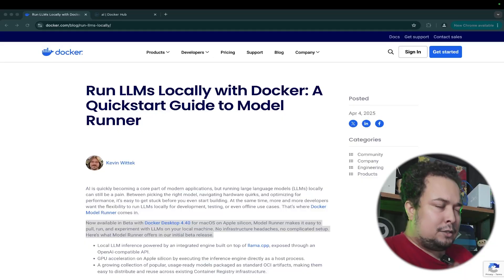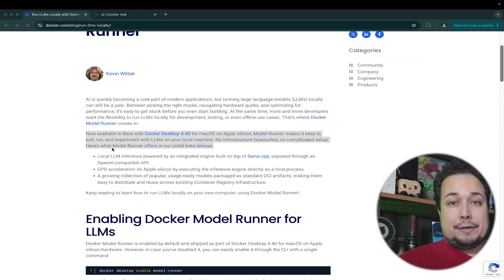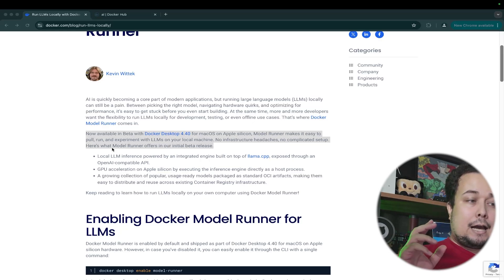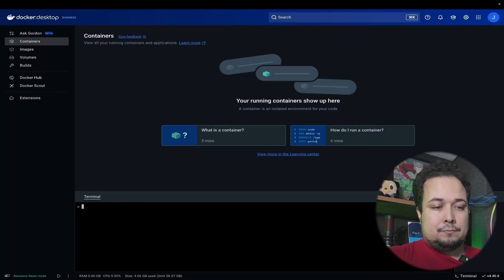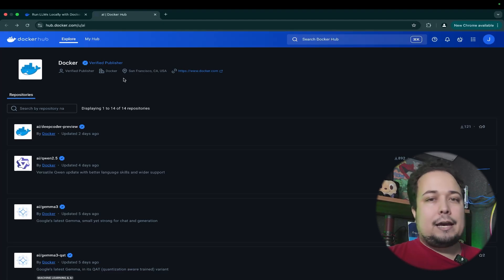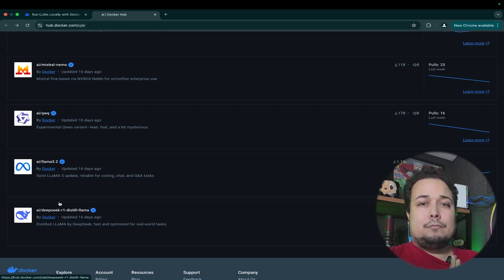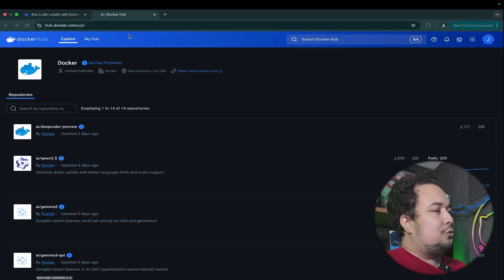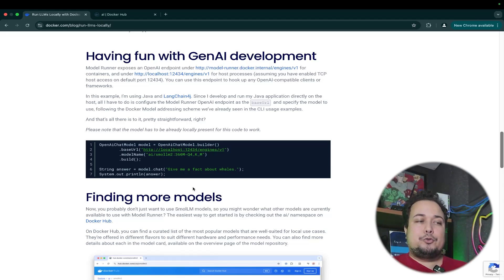Running LLM`s with Docker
Did you know it’s now possible to run LLMs directly in Docker?
That’s right — models like LLaMA 3 can now be deployed locally in just a few steps, without complex setup. In this video, I’ll show you how easy it is to get started!

☑️ Social Networks.